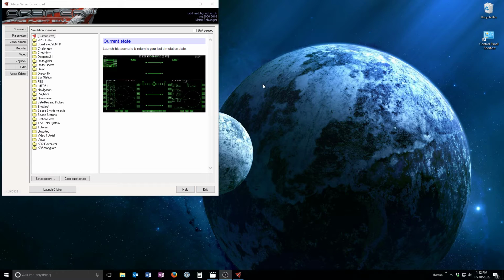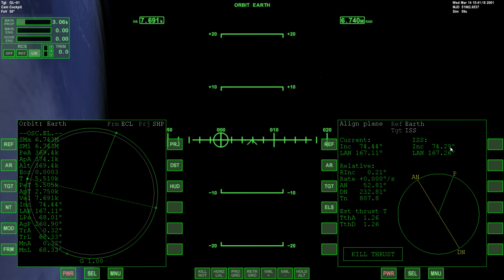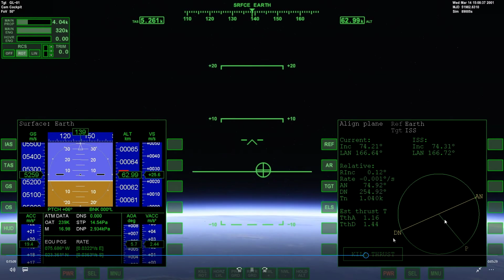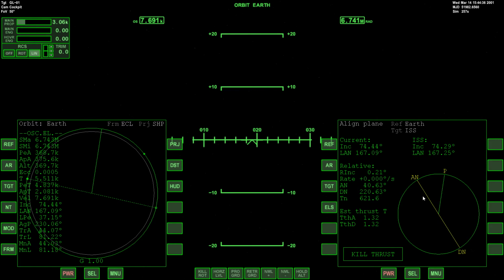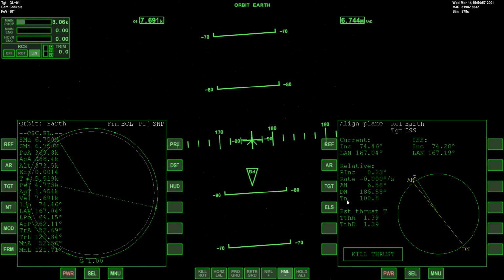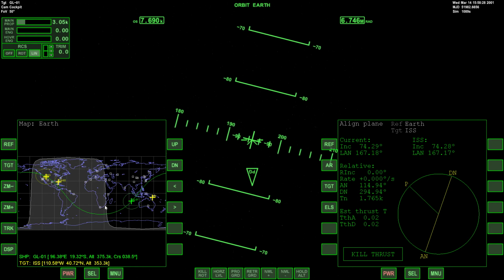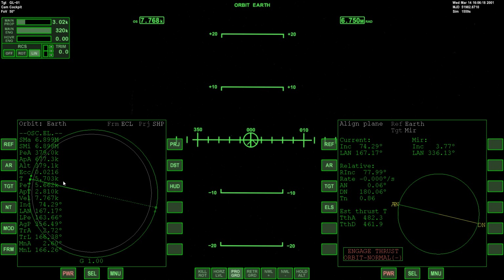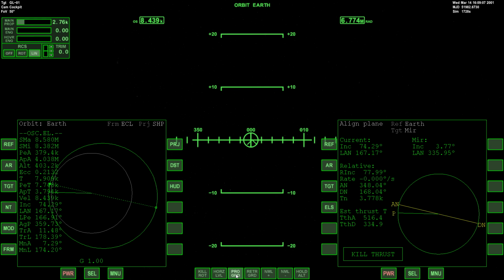Part 3: Orbital Plane Alignment (ORBITER Tutorial Series for Beginners)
In part 3, we will learn the concepts of orbital plane alignment and how to use the align plane MFD to accomplish that task. Join me in this in depth look at ORBITER 2016. You will find links below to the playlist for this series, where to download ORBITER, and to the online community.

^^Join the discussion on my website.^^
Exclusive content for members!